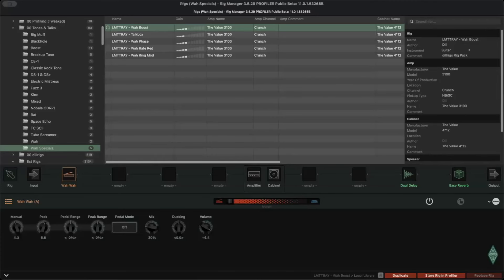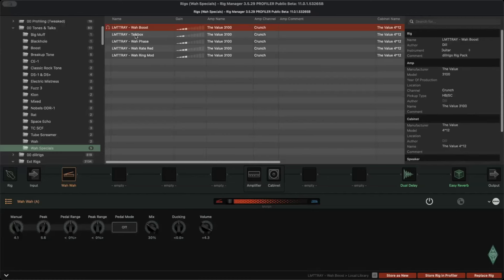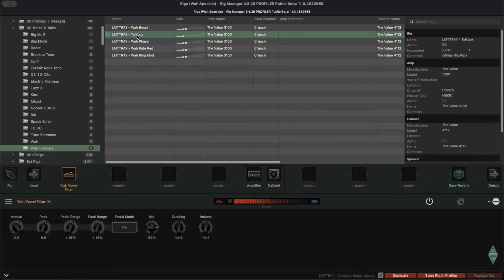KEMPER PROFILER - Tones & Talks - Special Wah FX